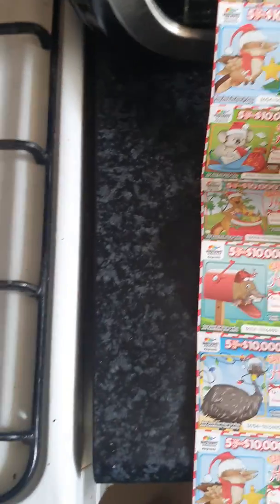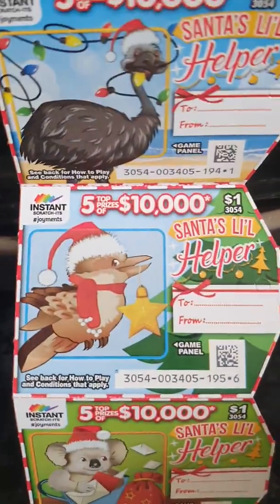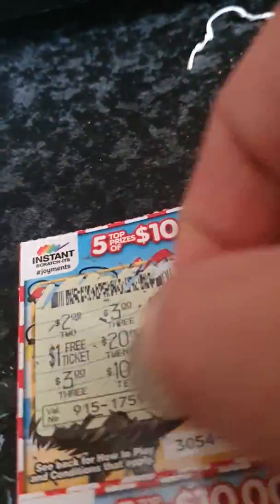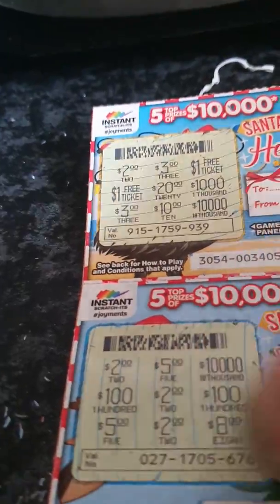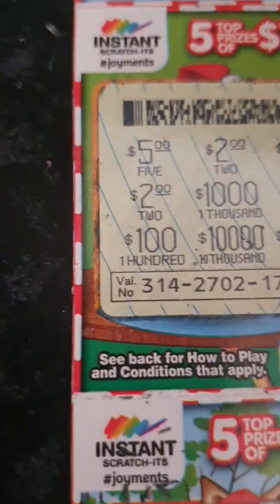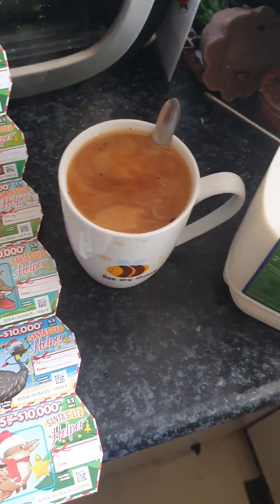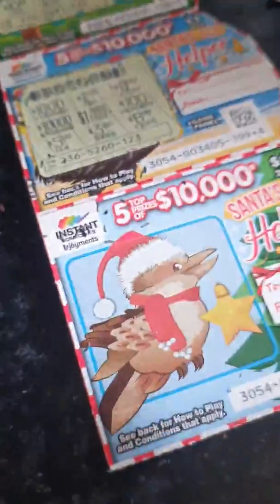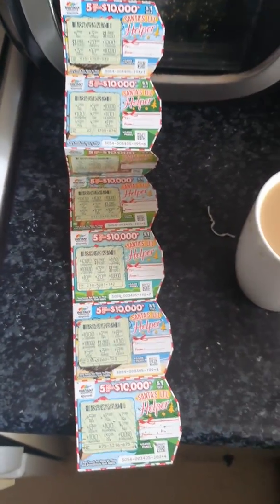7 $1 scratchies, last of the display case